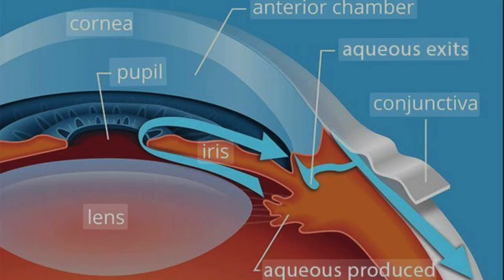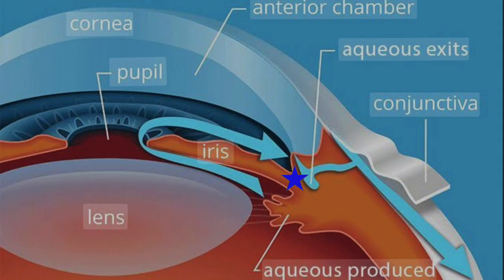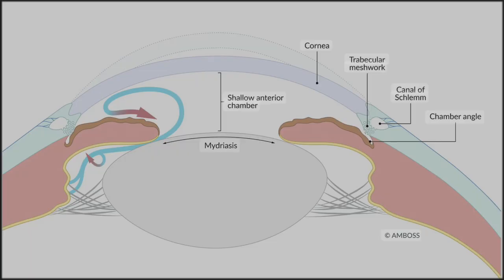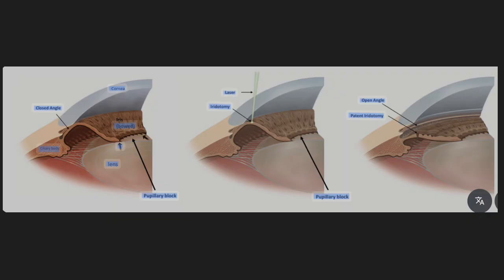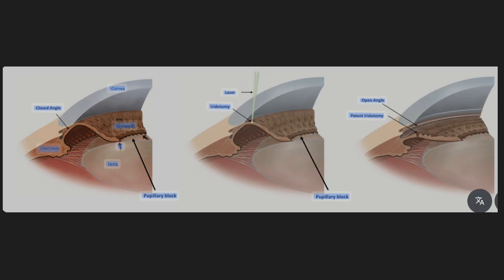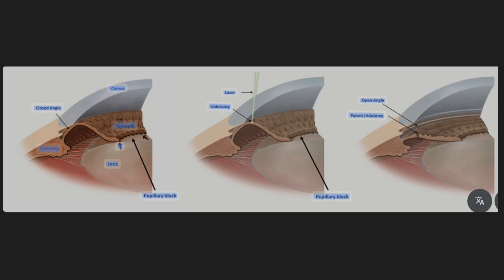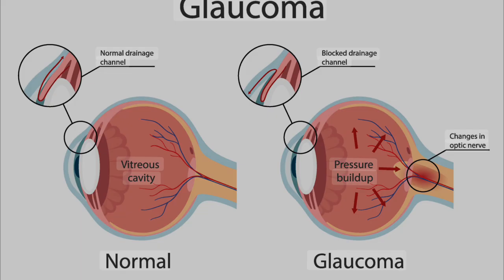Angle closure video 2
Short description of narrow angles and angle closure glaucoma